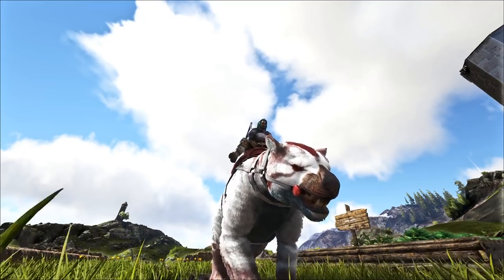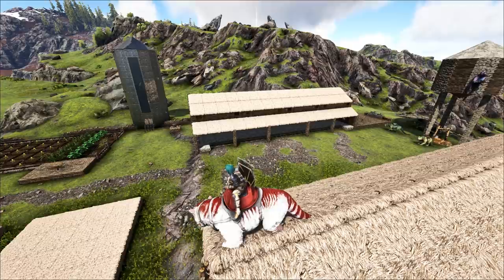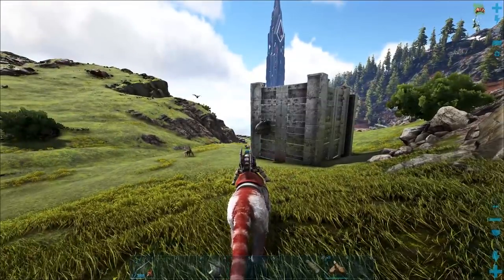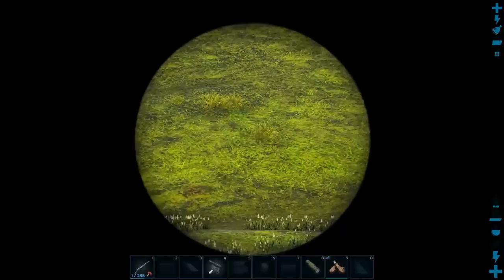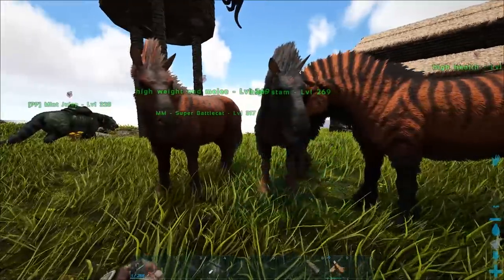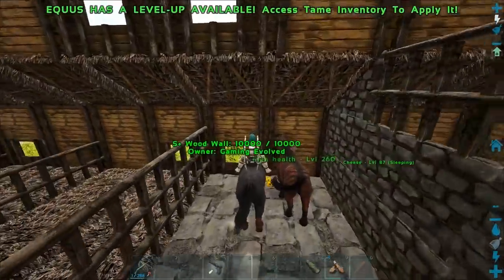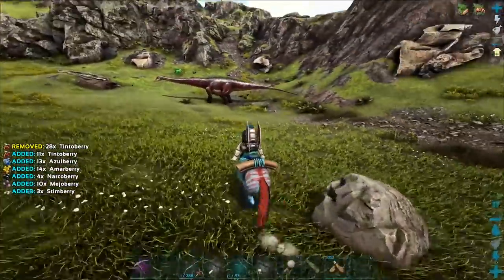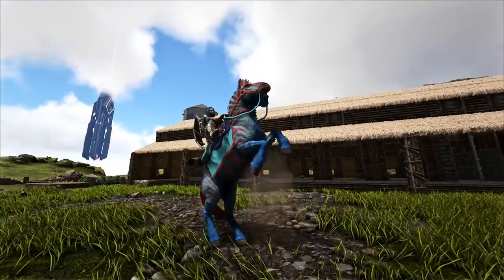BREEDING THE ULTIMATE HORSE! EQUUS BREEDING & MUTATIONS! - Ark: RAGNAROK [DLC Gameplay S3E40]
BREEDING THE ULTIMATE HORSE! EQUUS BREEDING & MUTATIONS! - Ark: RAGNAROK [DLC Gameplay S3E40] W/ SYNTAC